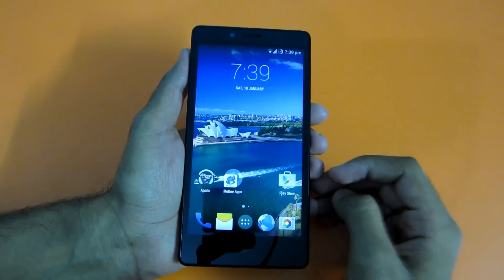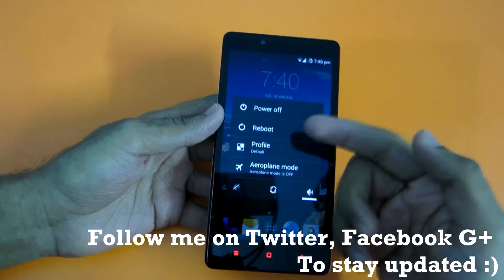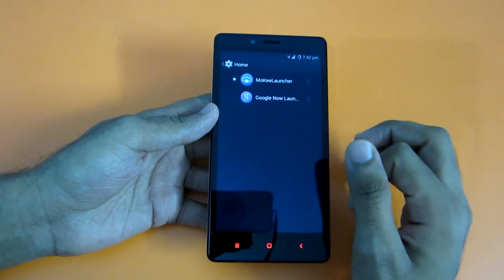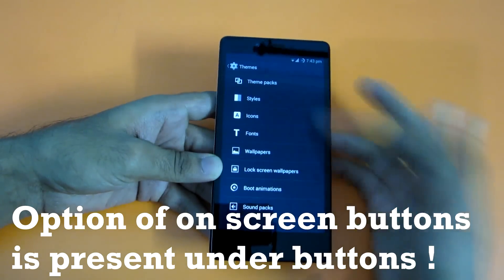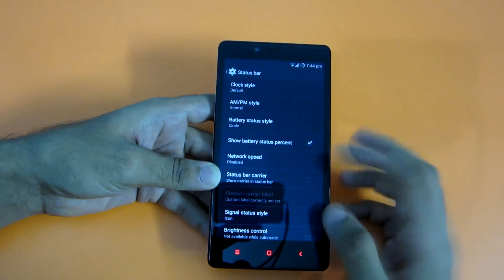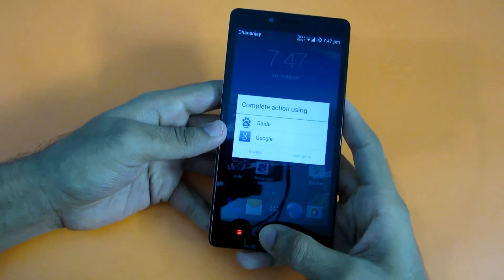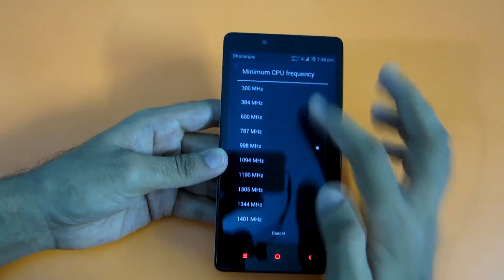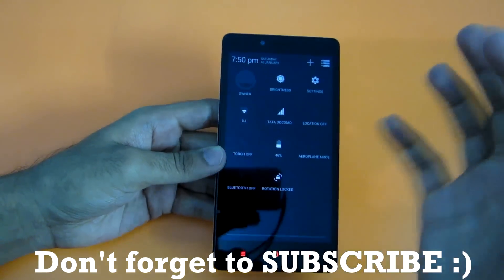[STABLE] Mokee ROM for RedMi Note 4G [4.4.4] !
★ Google Plus - Who cares lol